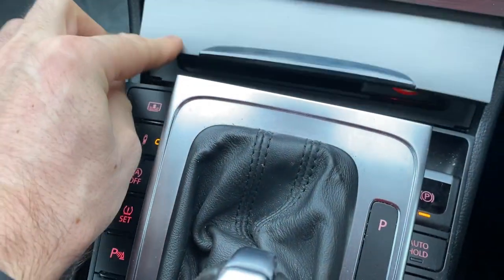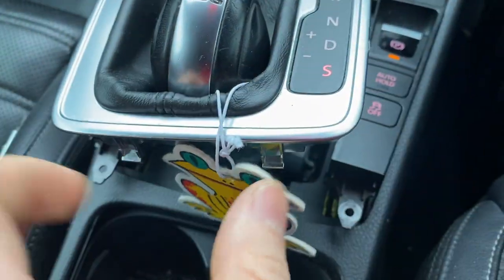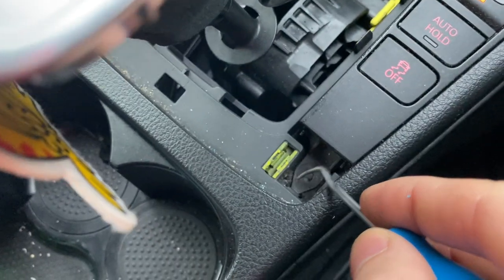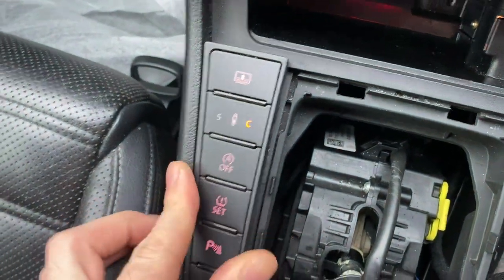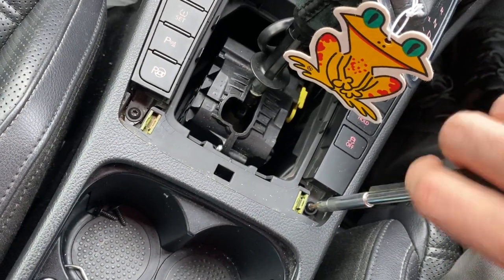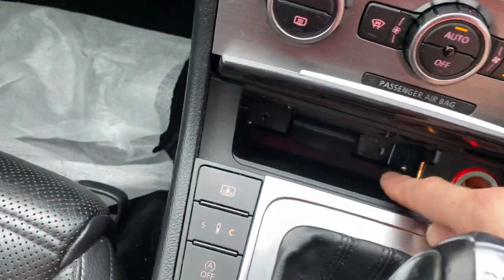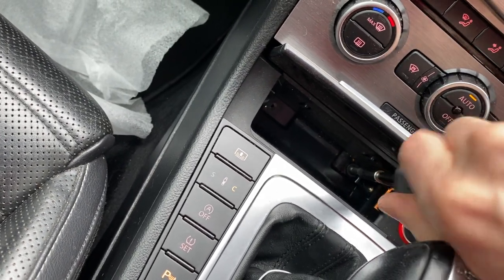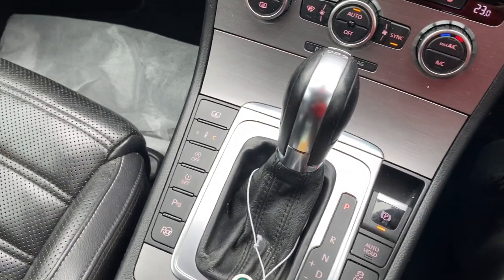Passat B7 cigarette lighter tray removal